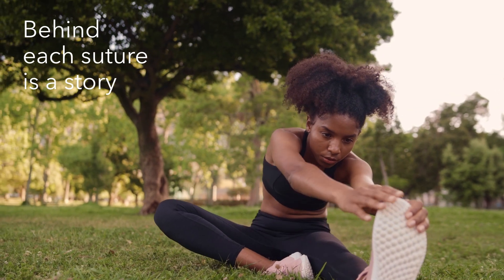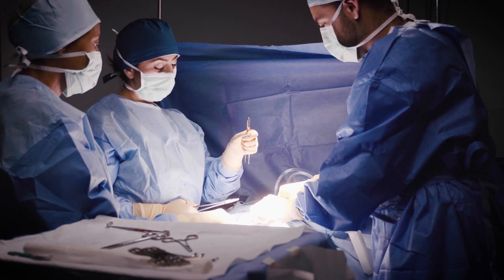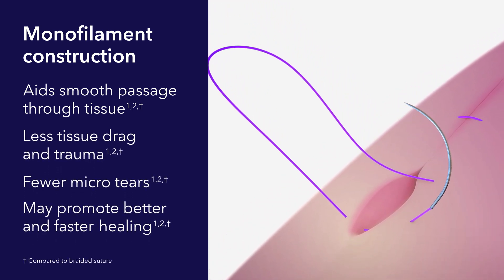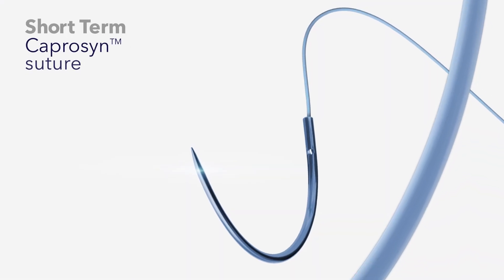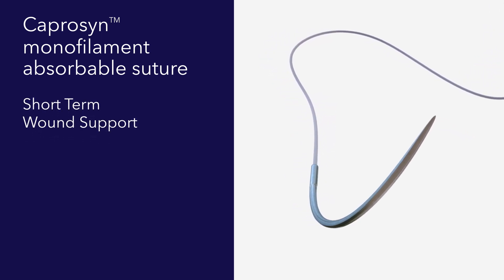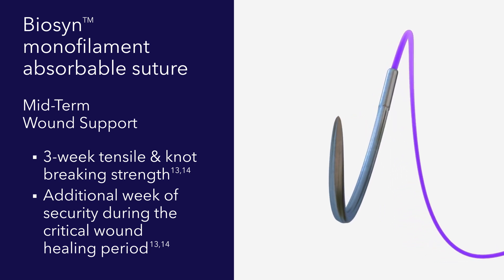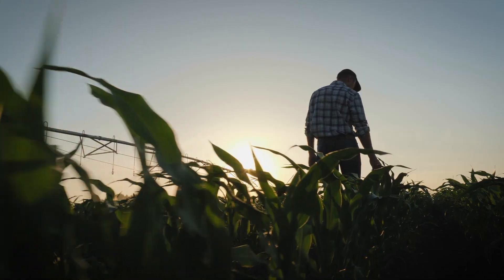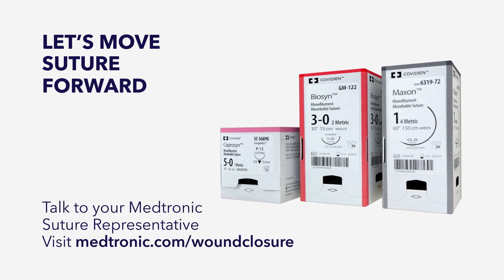Monofilament Absorbable Suture Animation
Video highlights the features and benefits of the Monofilament Synthetic Absorbable (MSA) suture.

US-WC-2100072